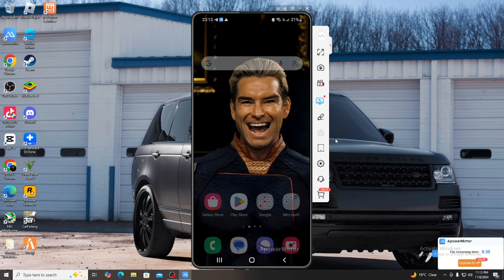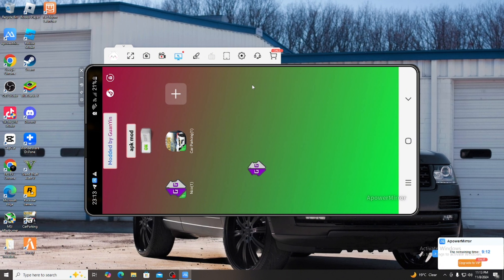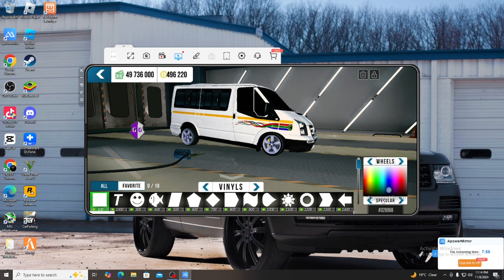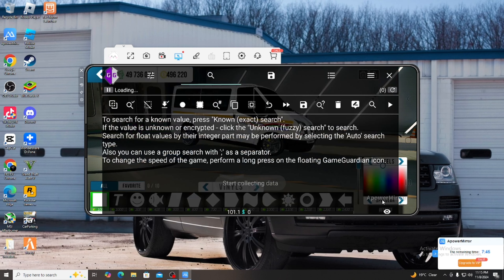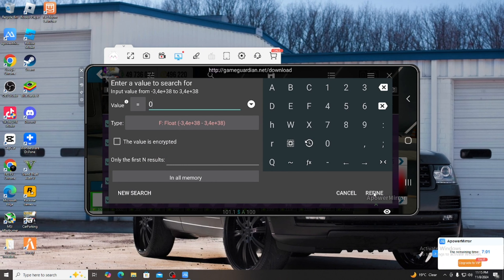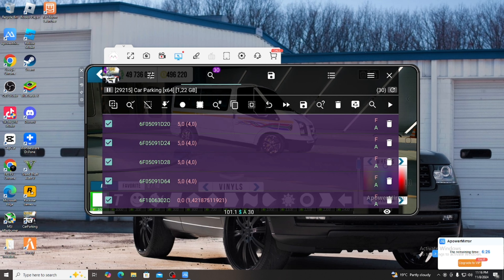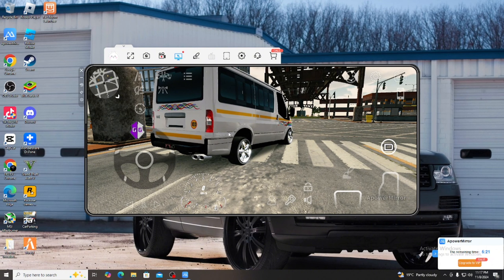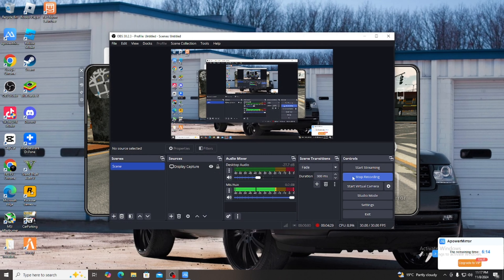How to create shinny rims on your South Africa Cab